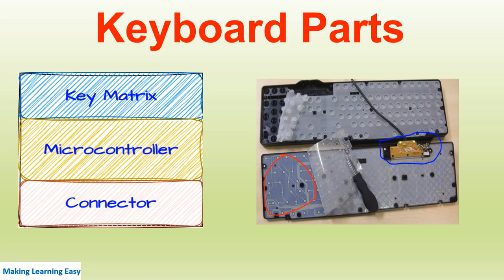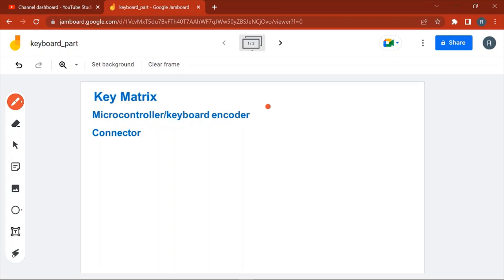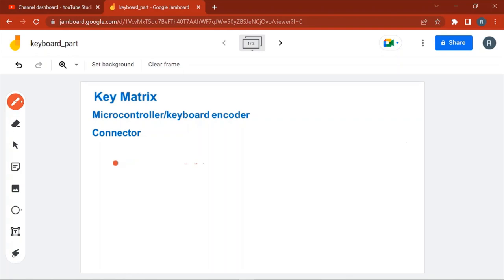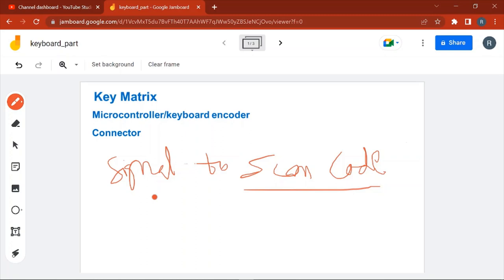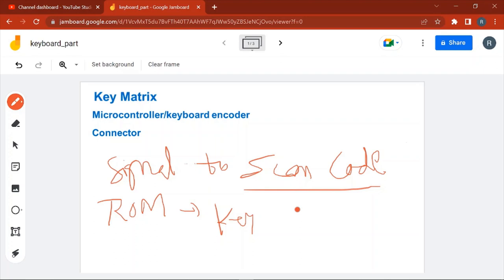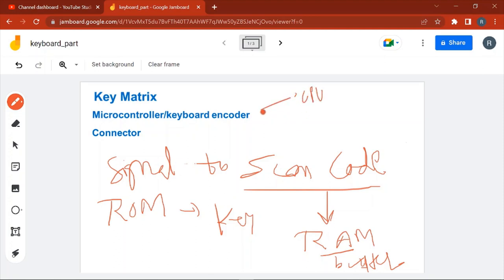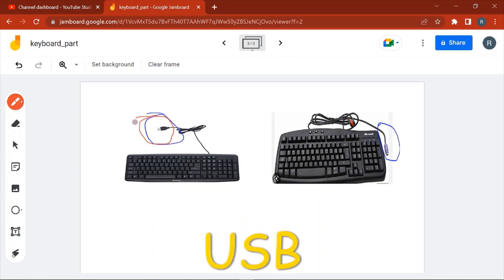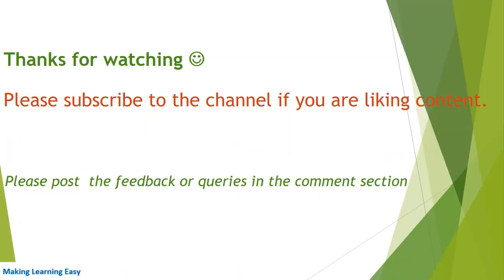Parts of Keyboard | what is inside keyboard | about Key Matrix , Microcontroller ,Connector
we have covered below topics :
different components of keyboard .
Keyboard  Key Matrix
Keyboard Microcontroller
Keyboard Connector